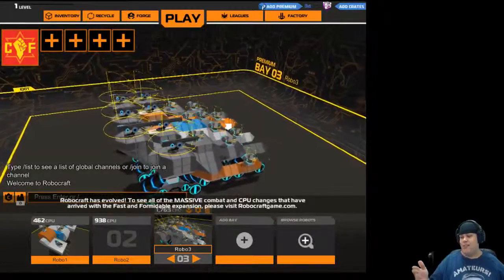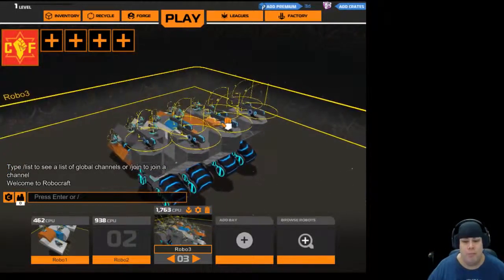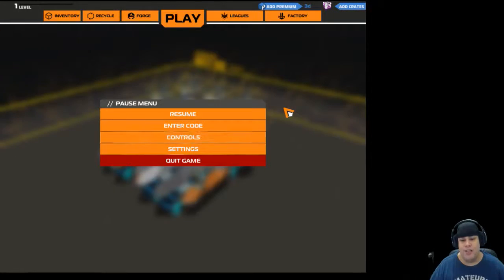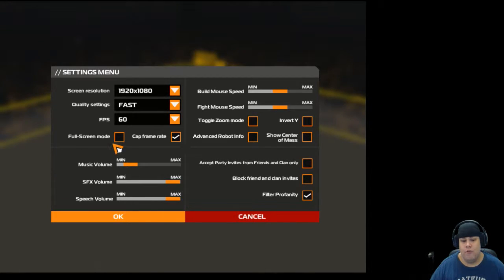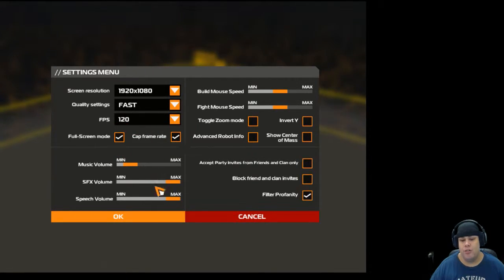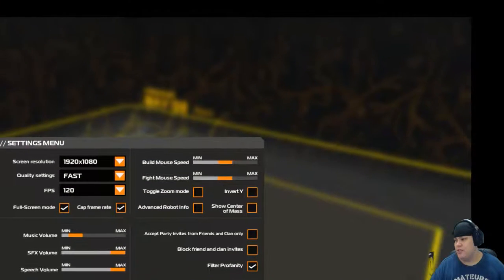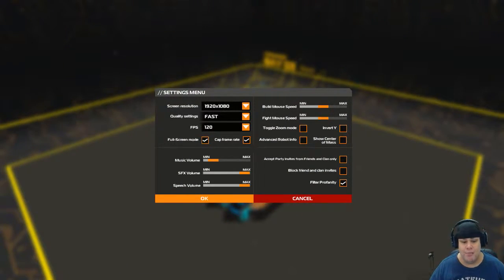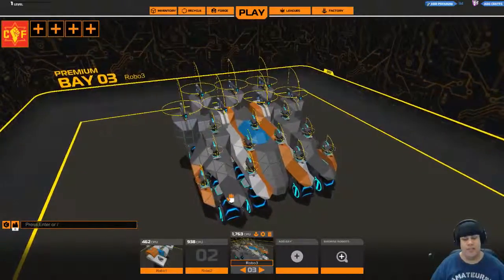Robocraft Tutorial:How to adjust window size and Graphics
I was having the hardest time adjusting the window size of the Robocraft launcher when I finally figured it out. In this video I save you the time and effort by showing how to adjust the window size as well as how to adjust the graphics.